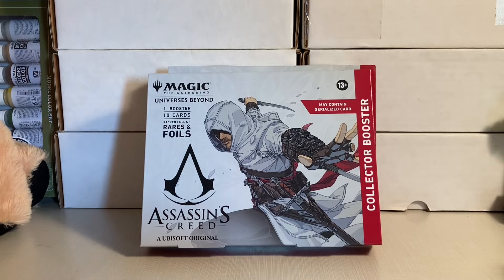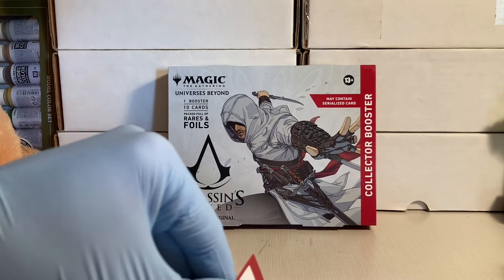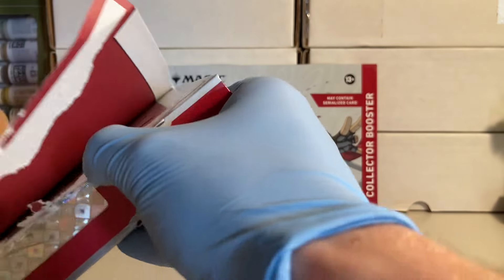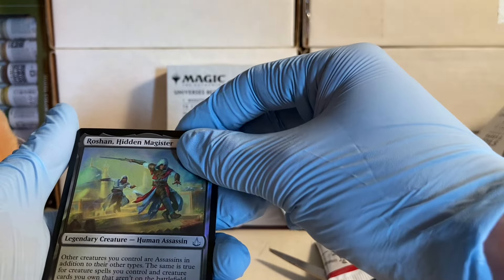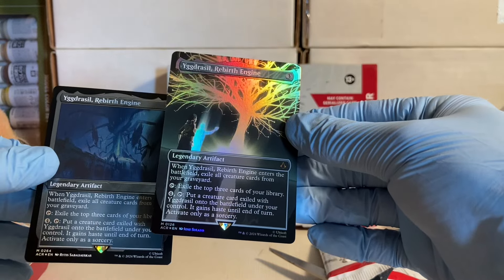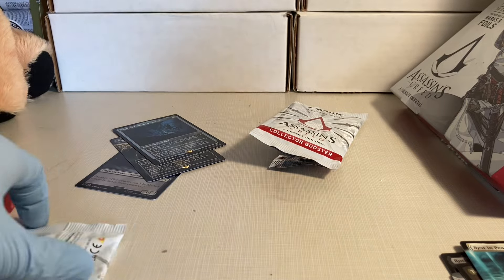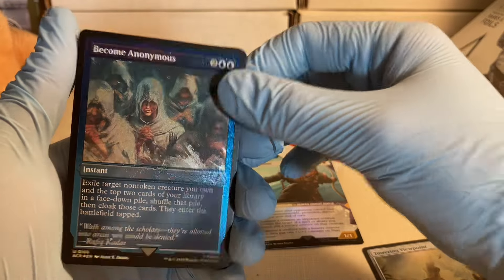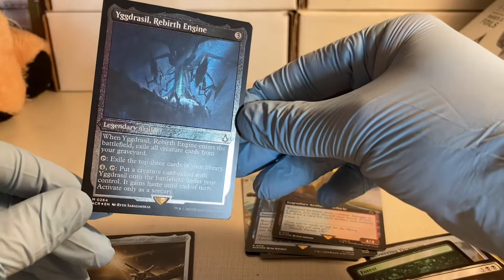MTG Universes Beyond Assassin’s Creed Collector Booster Pack Opening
Ripping into some packs I ordered online from GameStop for $26.99 each, in search of Serialized Cards